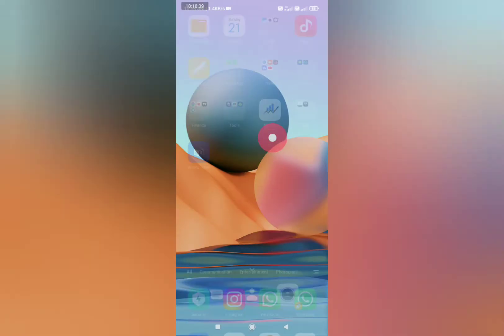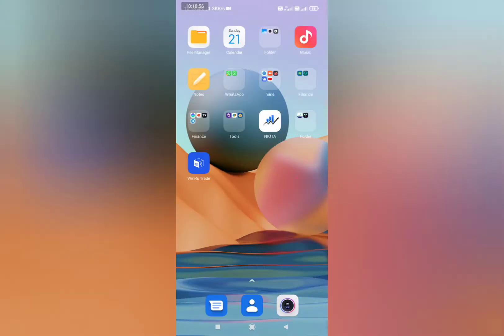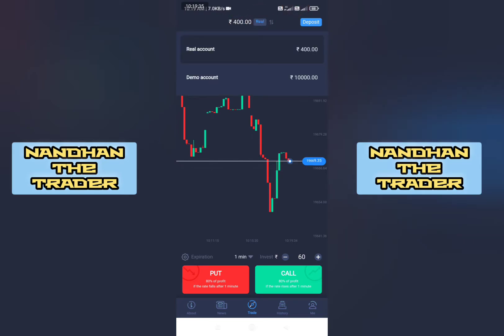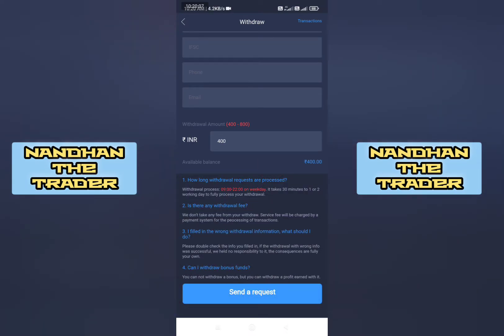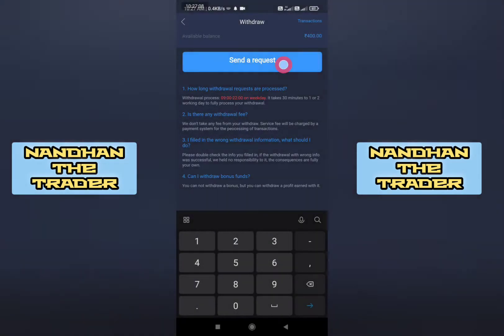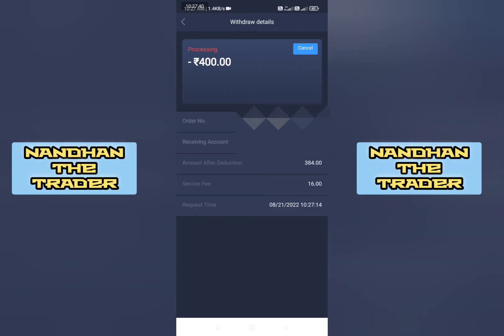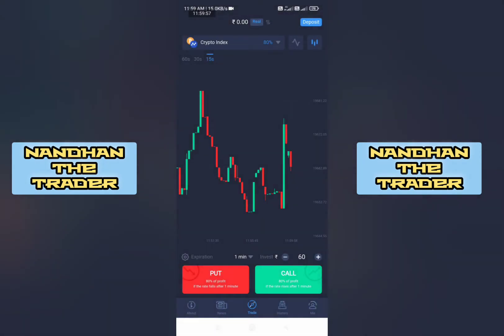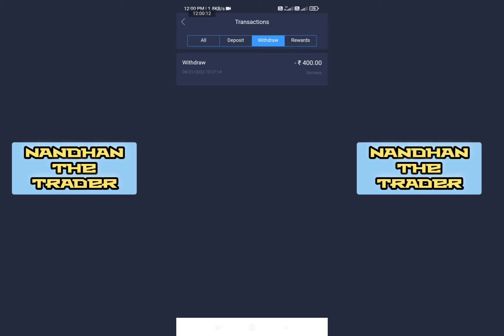WinRs Trade App. | Live withdrawal 💥💥. | In Tamil | Fully explained..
Win Trade App.| How To Use?? | It's Real Or Fake App???| Fully Explained.| IN TAMIL.

hello guys welcome back to channel in this video we see about wintrade app and how to use and it is the app which is real or fake show watch the full video without any skips. video about how to make money invented app and how to use the wintrade app so watch full video without any skip so vinted app is available in the Play Store so we download the winter app in Play Store and it has 4.5 review ratings in Play Store and it has 1 million downloads so the reviews are very boss and bad not all but it is a highlight one thing that they replied for any every reviews without any fail so open the app vinted app it is much app. wintrade app. wintrade app money make. how to earn money e in wintrade app. wintrade app withdrawal. wintrade app money making skills and tips. wintrade app tricks and tips. vintrade have how to make money. win trade app how to use. wintrader app real or fake .

📌Investing of any kind involves risk. While it is possible to MINIMISE  risk and "your investments are solely your responsibility".
📌It is imperative that you conduct your own research. I am merely sharing my opinion and try to educate the right way to do your research or studies with" No guarantee of gains or losses on investments"